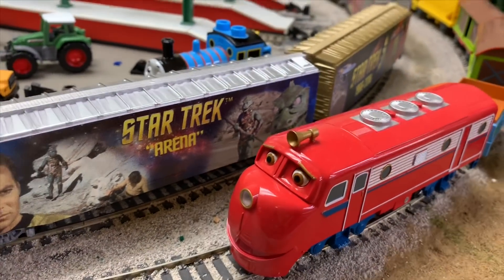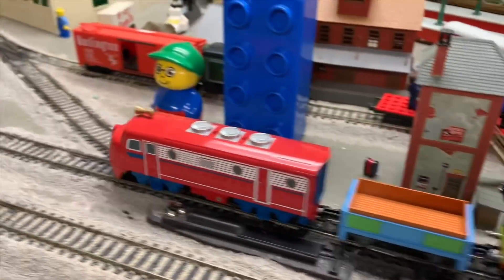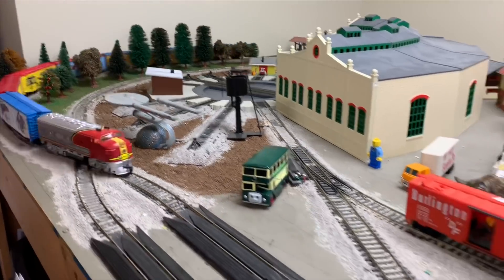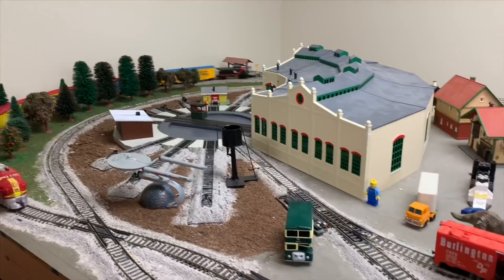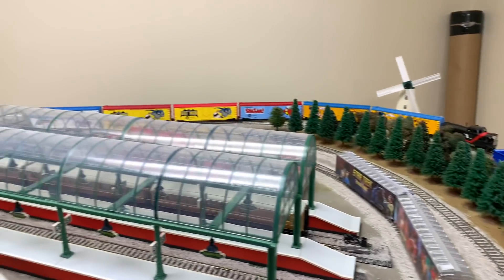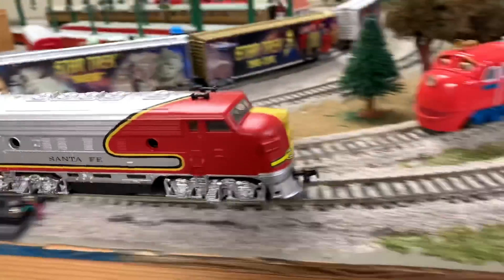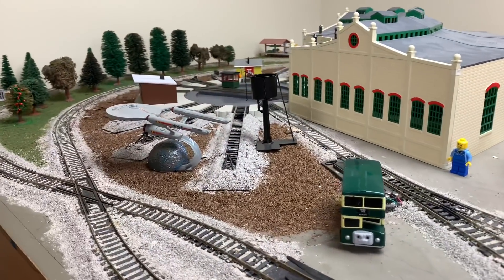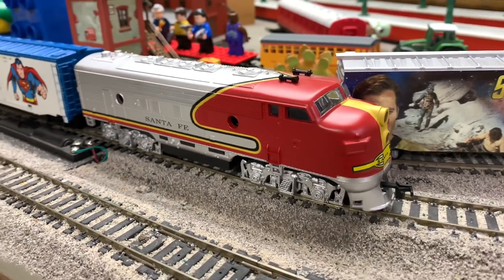DC Superhero Train and Chuggington Wilson - iPhone XS Max film test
Just upgraded to an iPhone Xs Max today and this is the very first video I have filmed with it. Used no accessories at first - then used earbuds. Forgot to change the resolution so the first few minutes was filmed at 1080p but the last couple of minutes was filmed at 4k 60fps. Edited on iMovie app on the phone and uploaded from phone

We filmed Chuggington Wilson by Bachmann pulling a freight train and a Santa Fe Locomotive pulling my DC Comics Tyco Superheroes boxcars with Batman, Superman, Wonder Woman, and Shazam.

Want to see how this phone performed raw. No adjustments were made to the audio or picture. Only editing done is the video clips were spliced together and the whole clip exported in 4k to iPhone and uploaded to YouTube using the YouTube app on iPhone